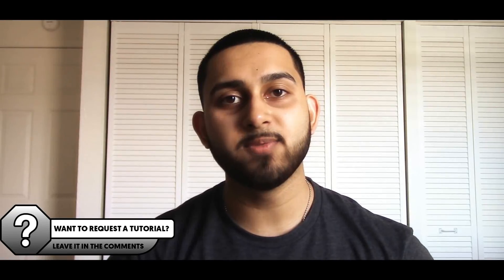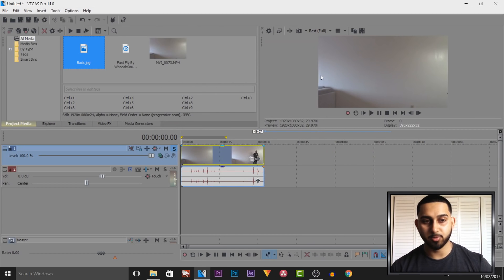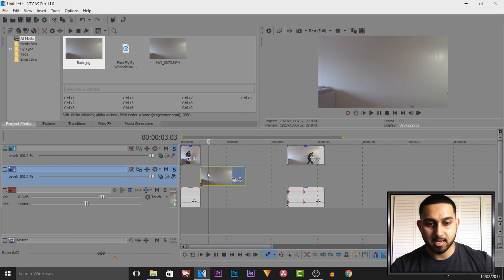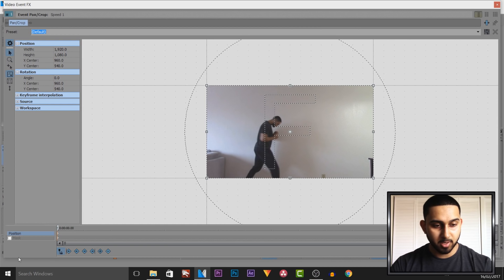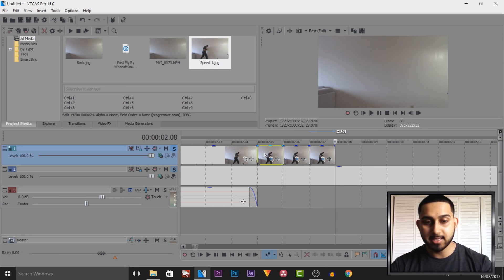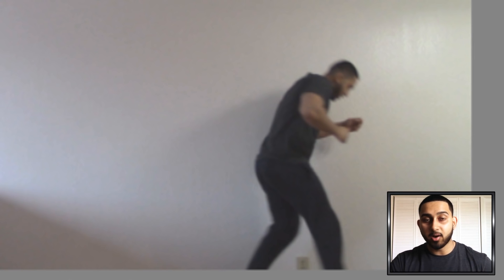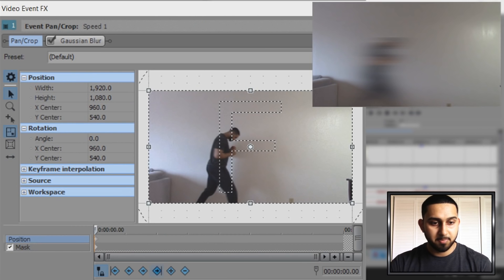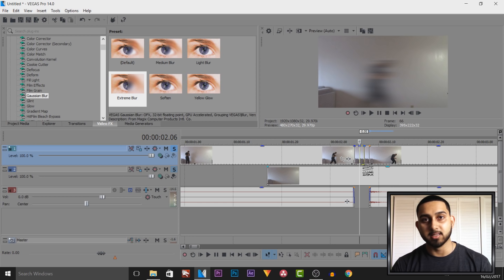How To: Super Speed Effect in Vegas Pro 14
NEW VIDEO! How To: Super Speed Effect in Vegas Pro 14! In this video, I will be showing you how to create a super speed effect like Flash in Vegas Pro 14!